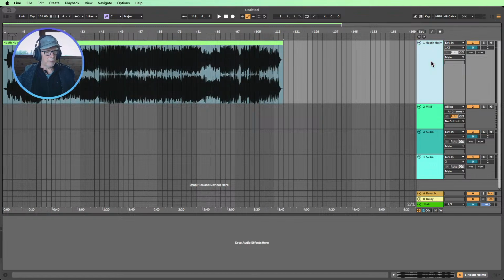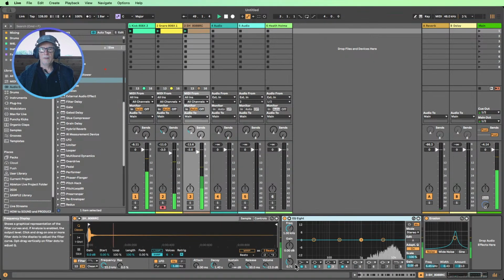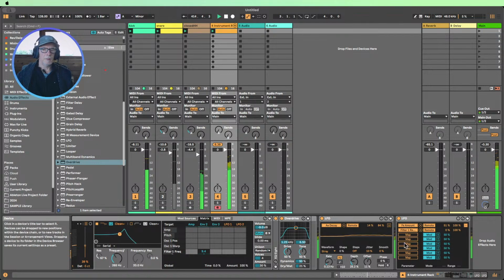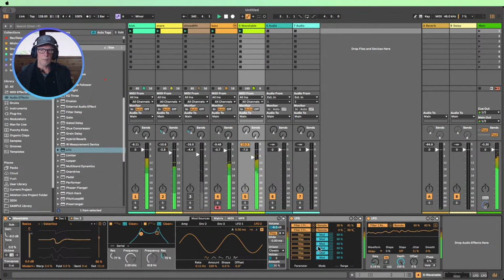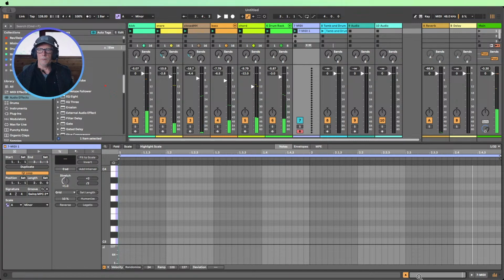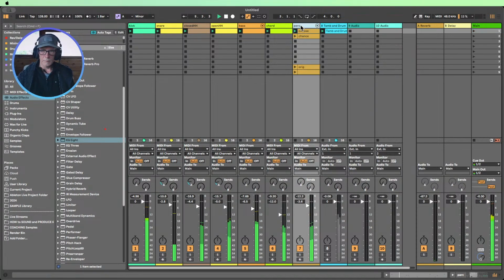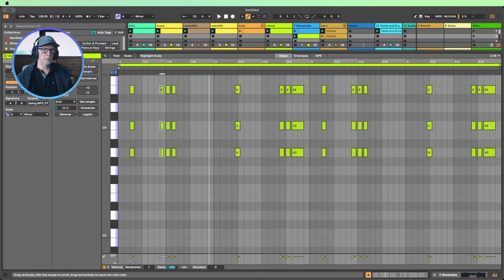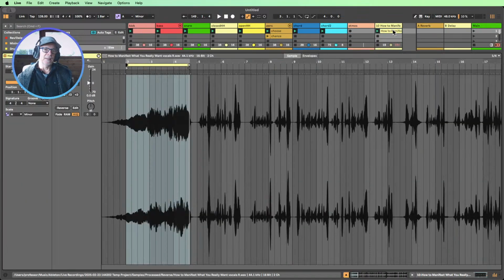Minimal House From Scratch — Ableton Live Session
Starting a new Minimal/Micro House idea from scratch in Ableton Live (@Ableton) — exploring sounds, building the initial concept, and seeing where it leads.